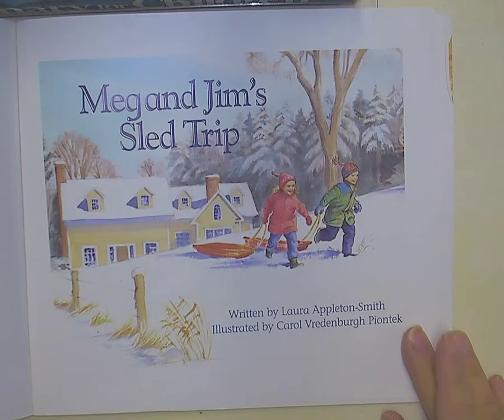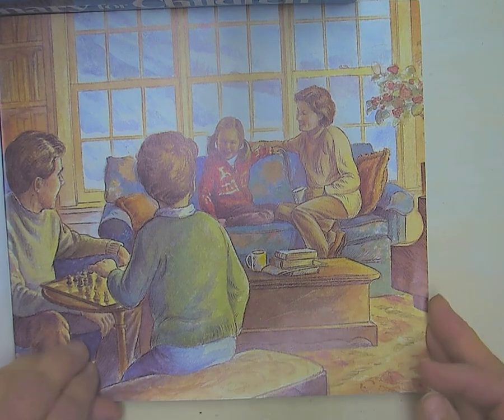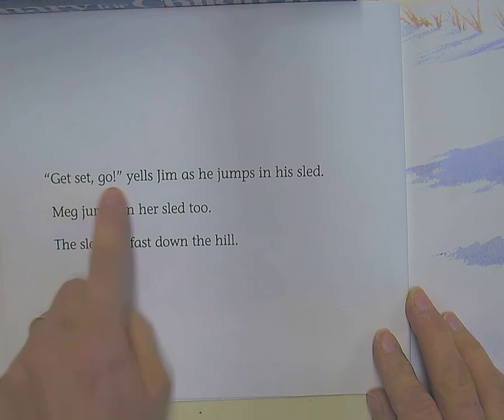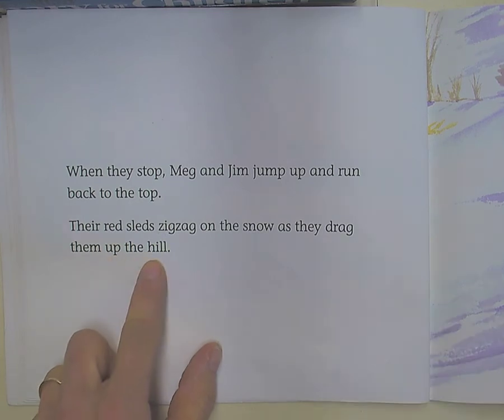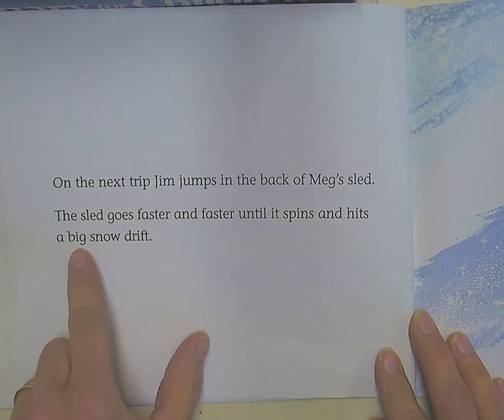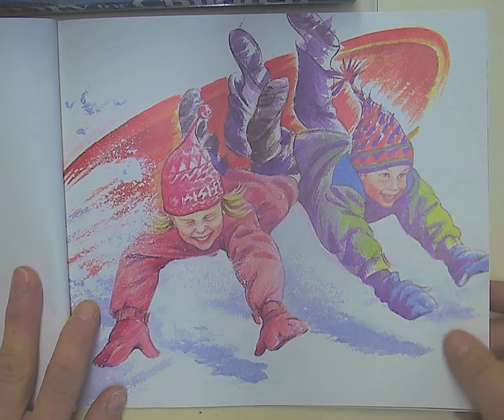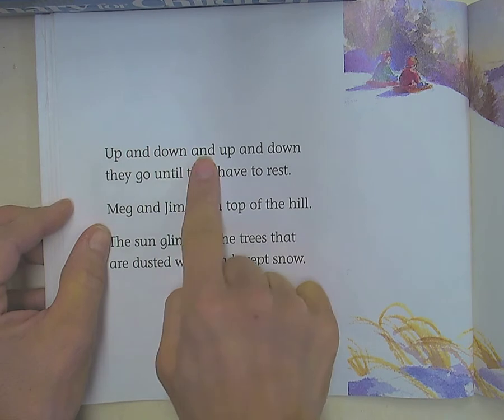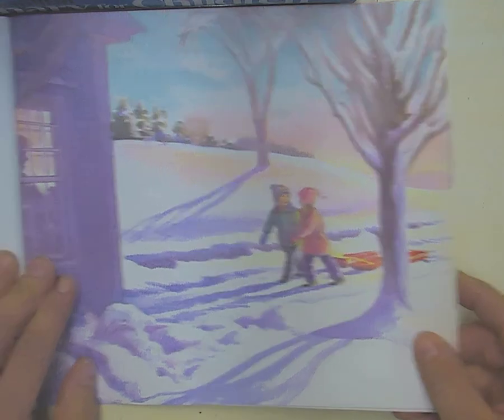Meg and Jim's Sled